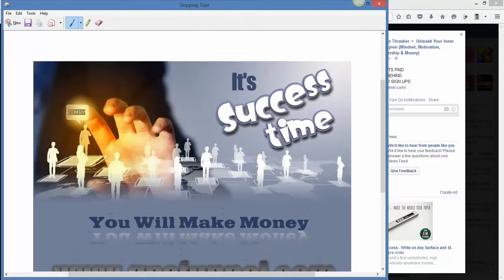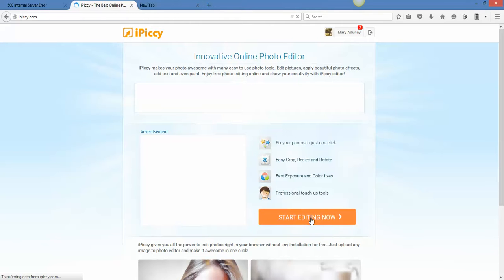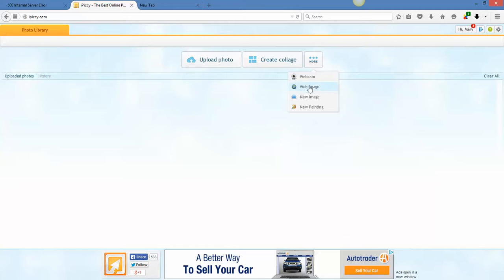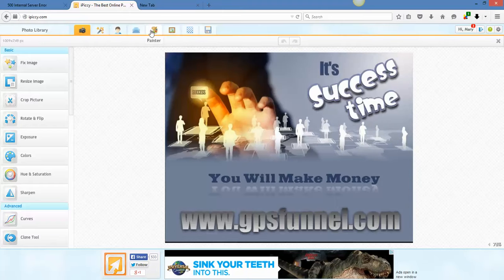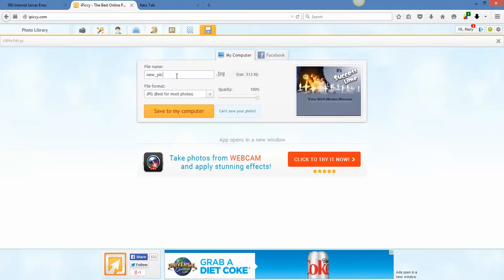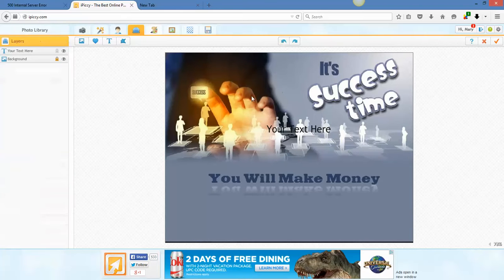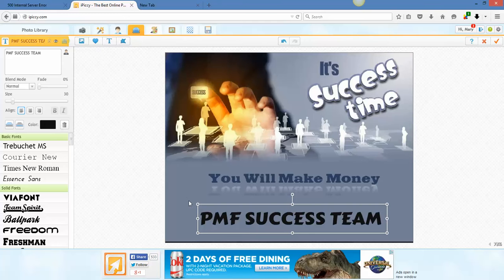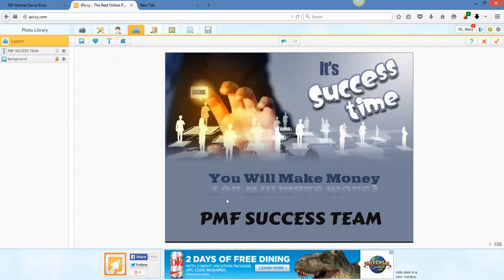how to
How to highjack GPS rotator photo using ipiccy